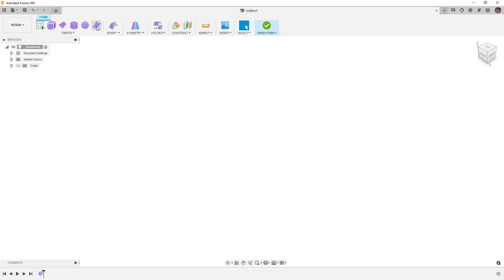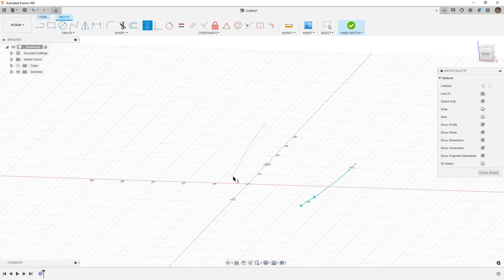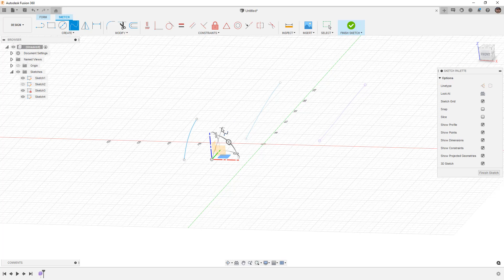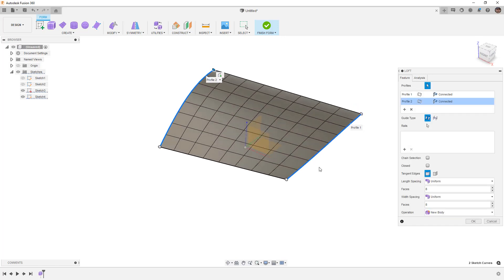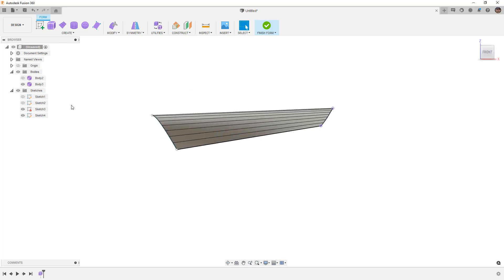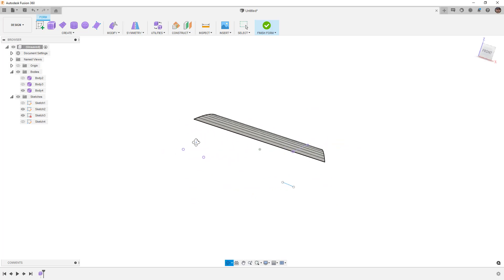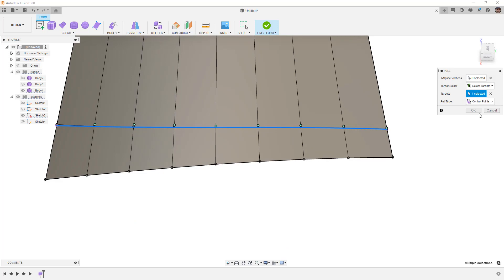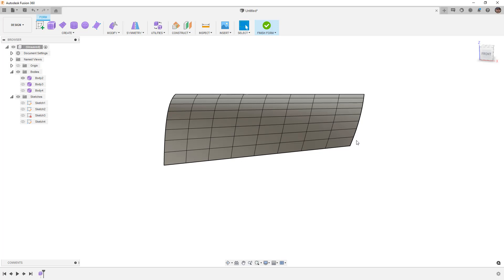Fusion 360 Form Mastery - Part 15 - Creating and Using Curves in 3D to Control Form Bodies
In this video we take a look at creating 2D splines, projecting them into 3D, and also creating a 3D sketch spline to use for edge control of a Form Body.  One of the tips/workflows comes from the method refined and created by Giichi Endo, a long time car design who has perfected car design in Fusion 360 forms.  We mere mortals can only hope to achieve his level of perfection!